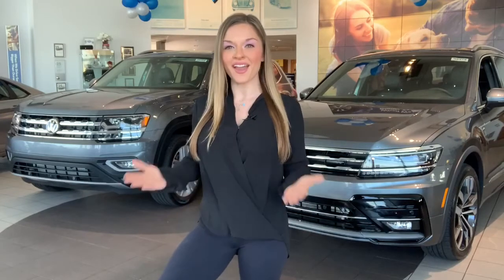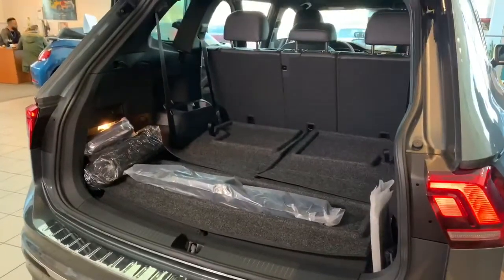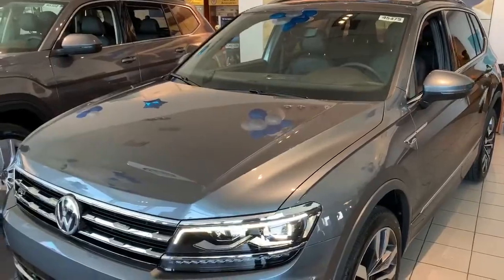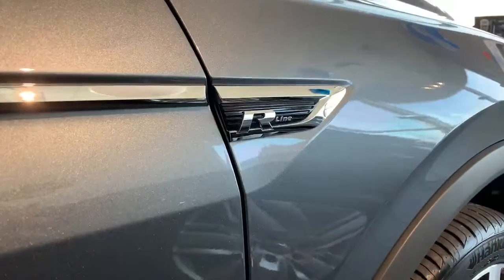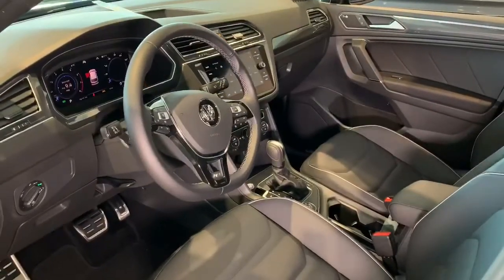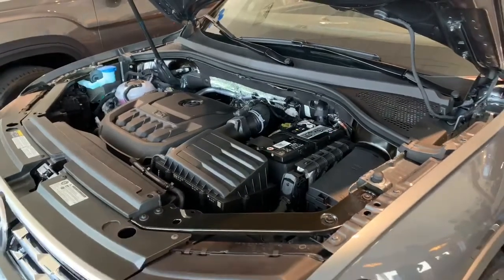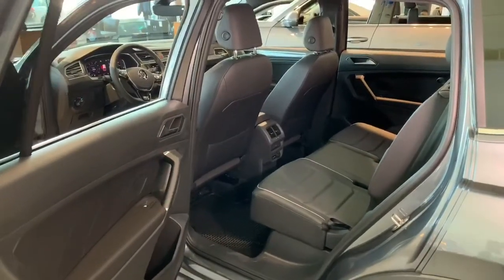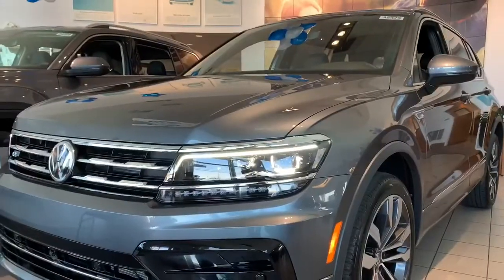Cherry Hill VW Tiguan Model Video